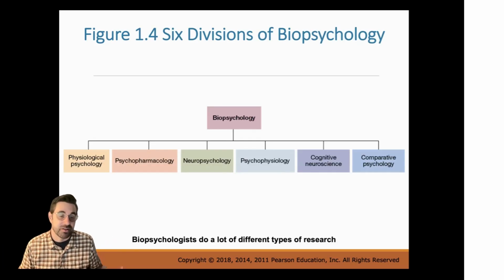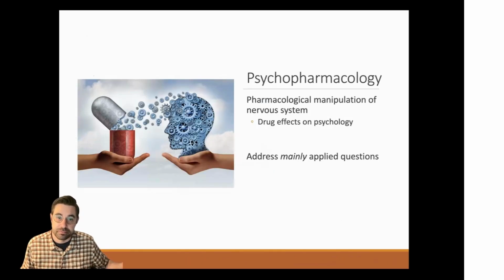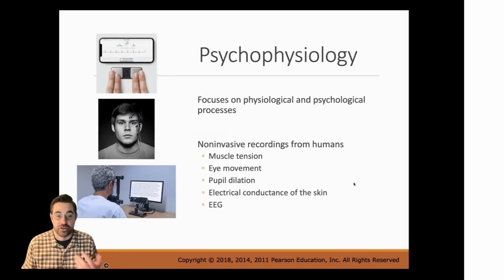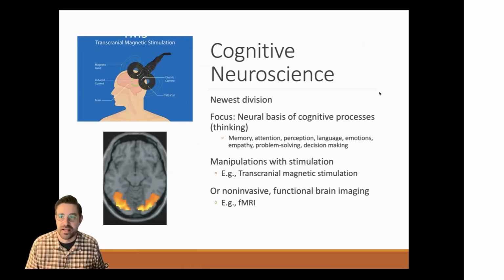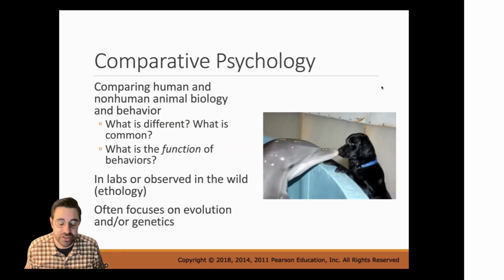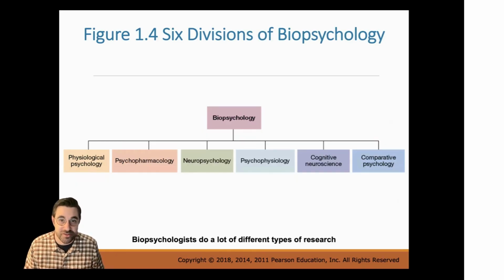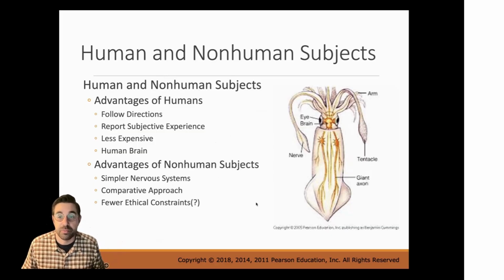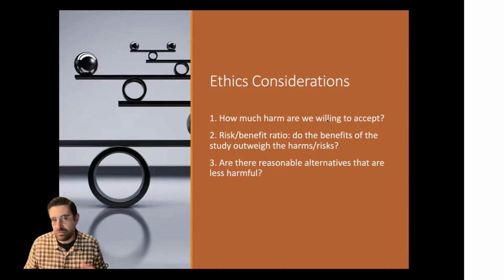Biopsychology Chapter 1 Part 2